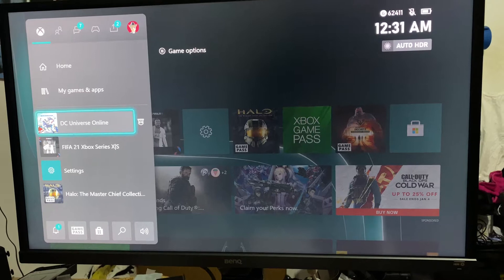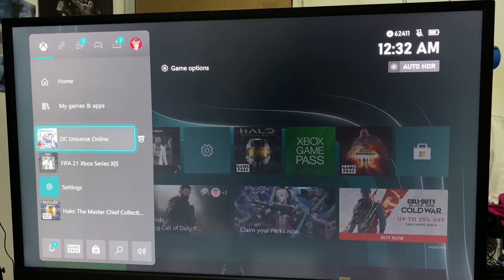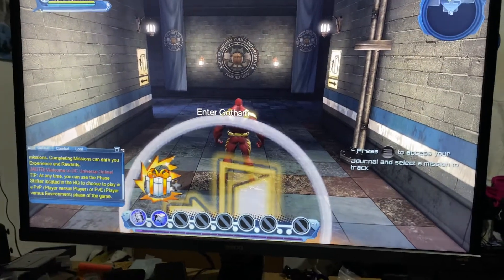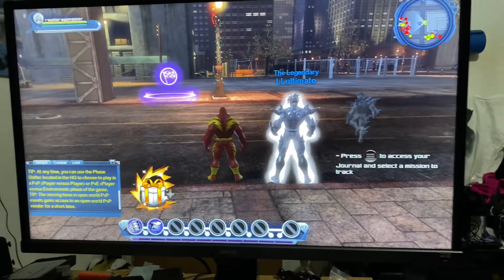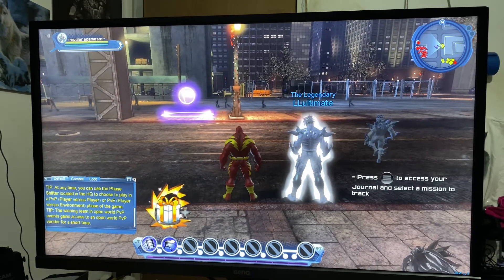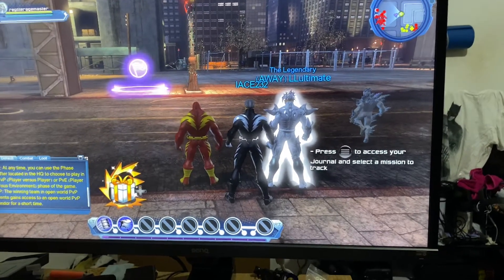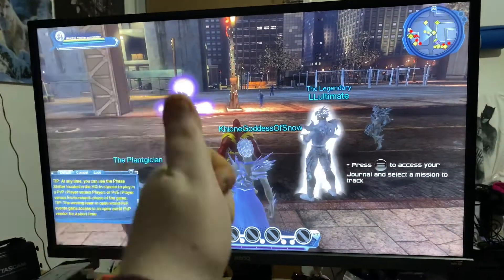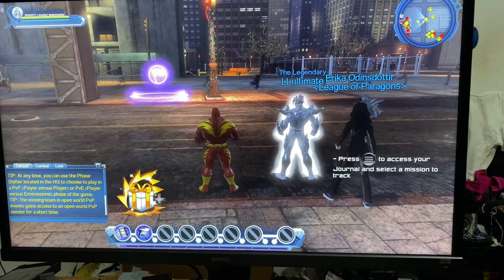#SSD DCUniverse Microsoft 20/12/2020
Just some more Loadtimes for you guys and gals in today’s Episode into my XboxSeriesS Series I’m testing out the MainMenu and Startup of the DC DCUniverse running on the new Xbox XboxSeriesS it’s very fast for quick game Loadtimes in and out of the Game. This video was requested by a friend of mine who a few years ago bought me a Firecuda for Christmas and I put it on the PS4 Pro and it was around 8 Seconds for in and out of the menu we’re trying to beat 8 Seconds today so cheers for watching and please stay safe all. Happy Holidays.